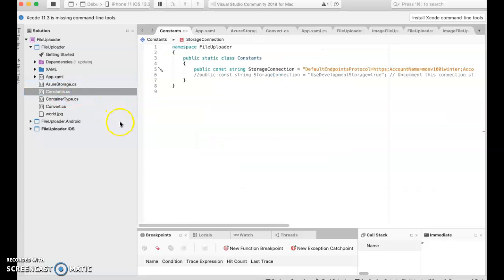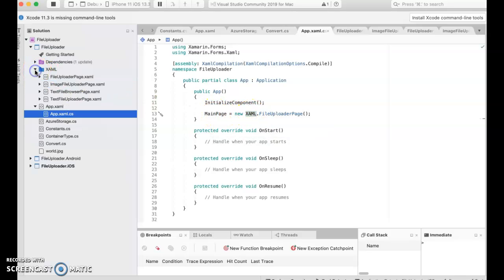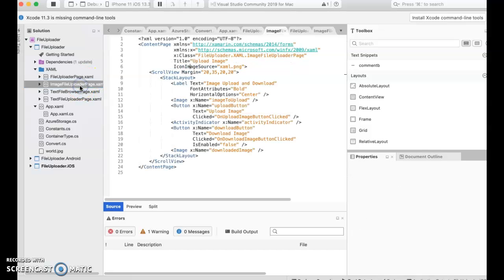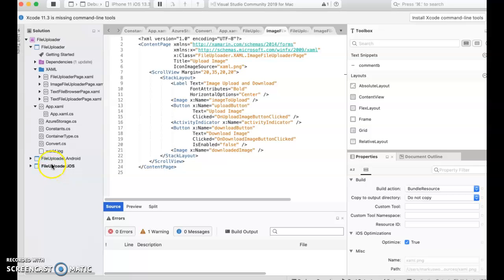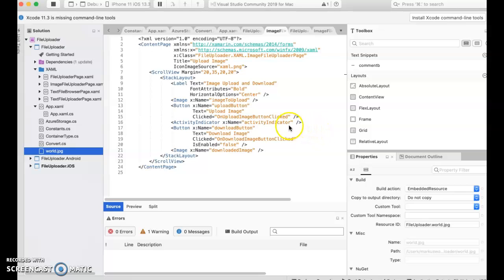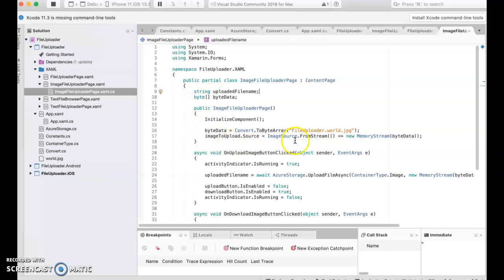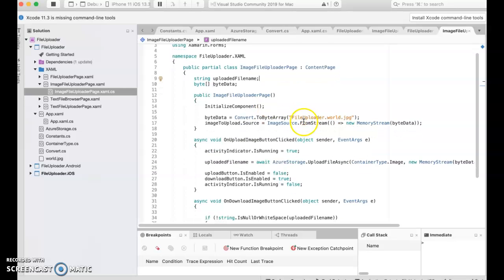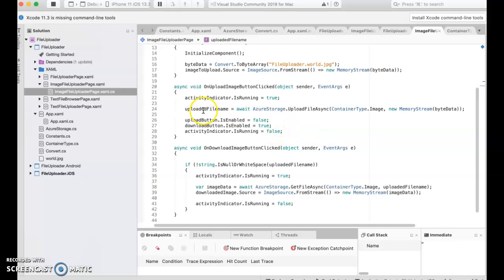MDEV - blob storage - part1